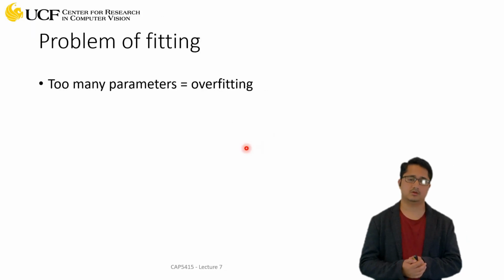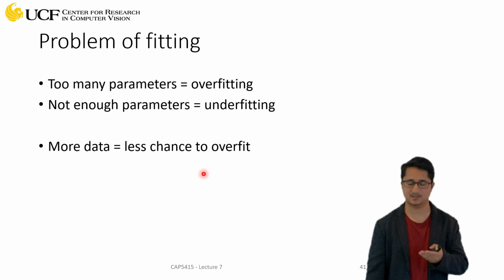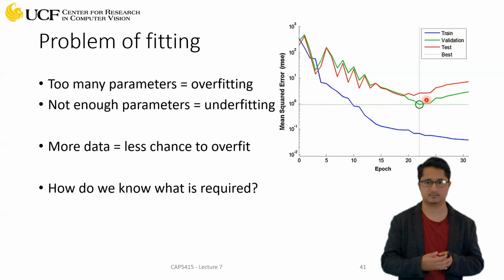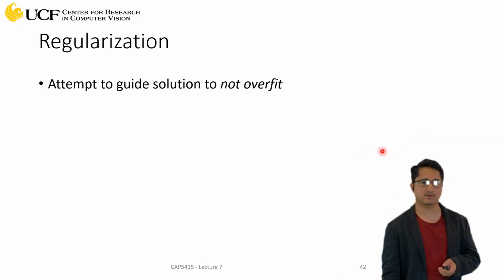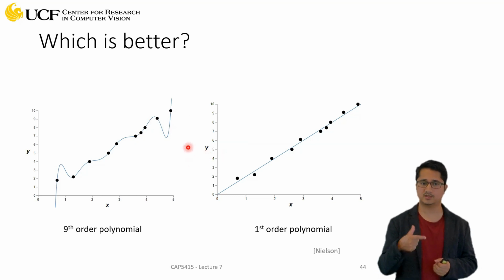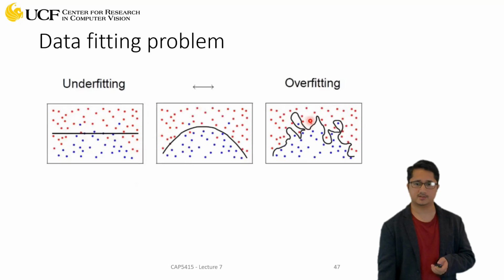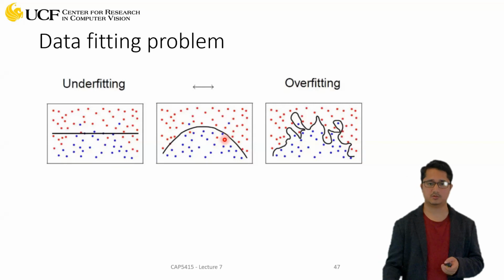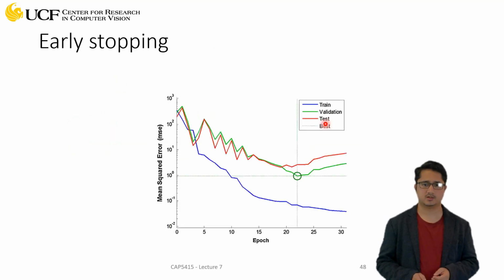Lecture 7.10 - Training Neural Networks [Data Fitting Problem]